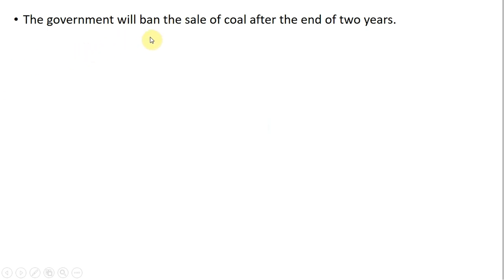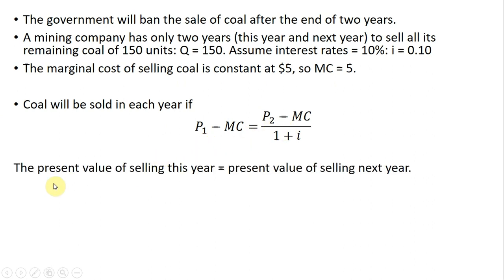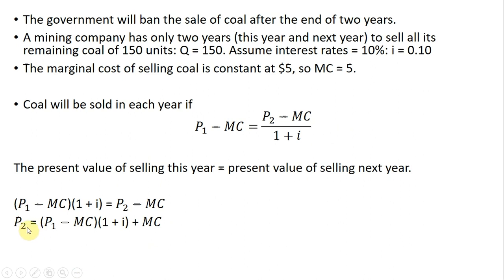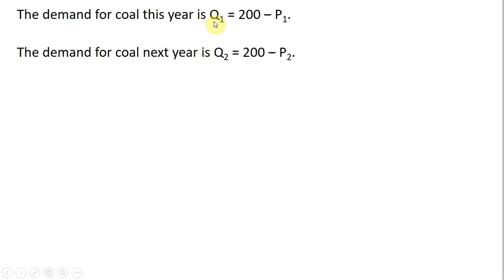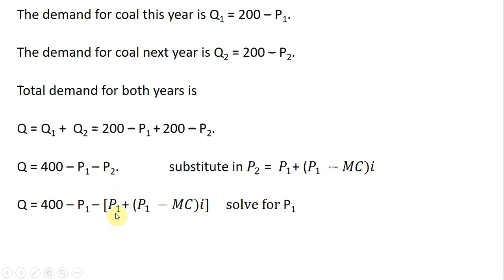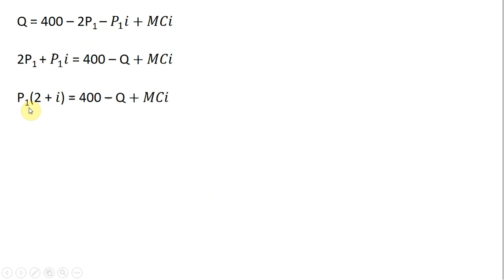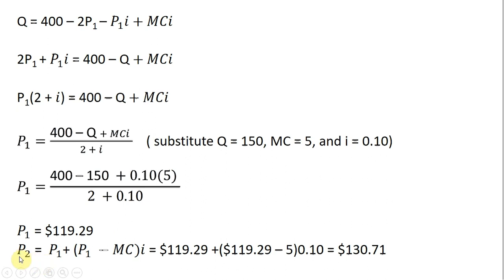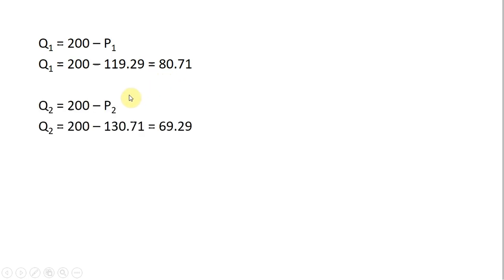Economics of Exhaustible Resources: Solving for Price in Two-Period Model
This video solves for the price of a scarce resource  in a two-period model for an exhaustible resource.